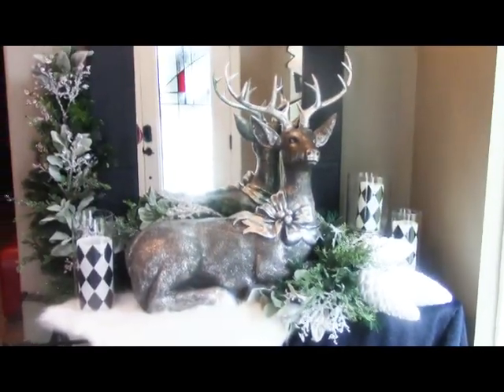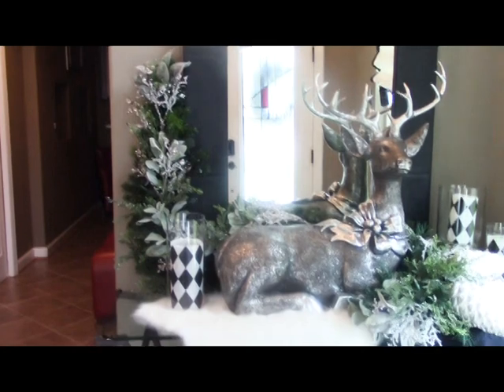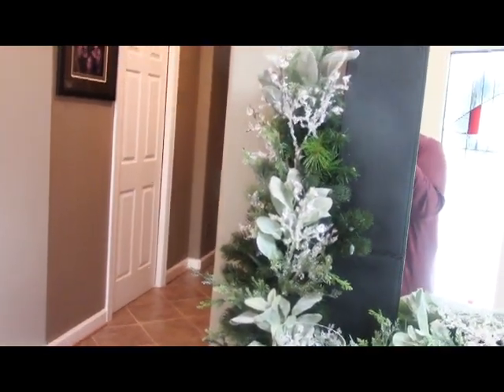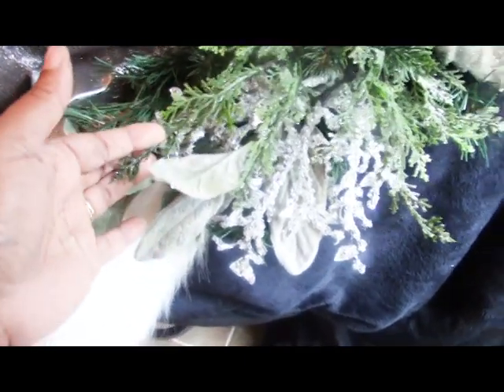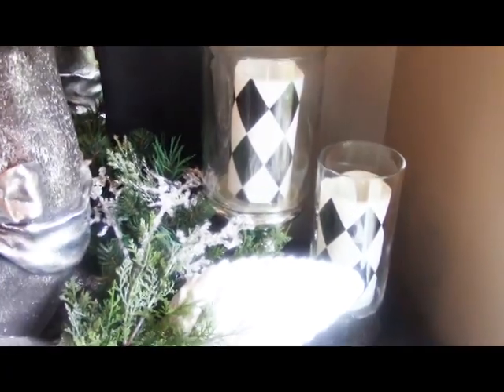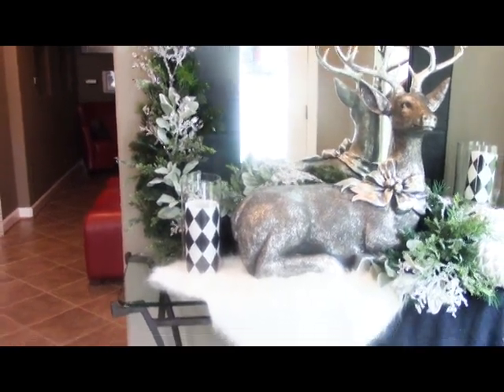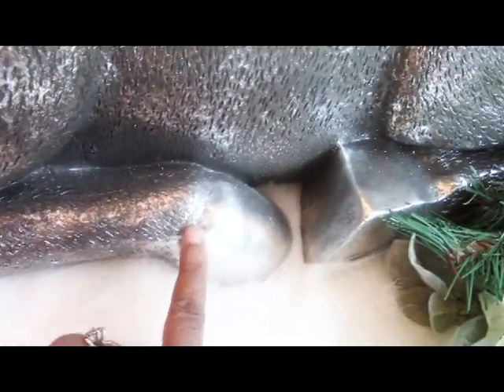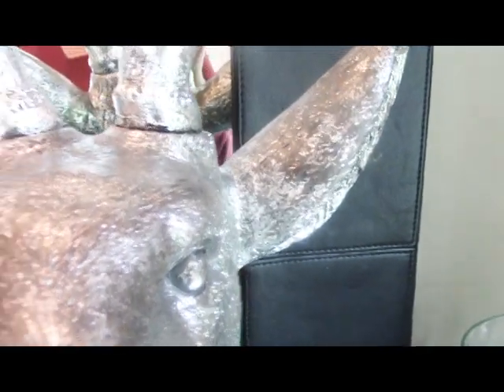The 5th Annual Family Traditions and Christmas Tablescape Collaboration (2019)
Hello Luvs and welcome to another Fab-Collab by our host, Kimberly from Diva Designing on a Dime with Kimberly Davis.  Kimi wants us to share our family traditions for the Christmas holiday and share a Christmas Tablescape.   Check-out this open collaboration with a variety of tips, ideas and inspirations from a number of creators.  Happy Holidays!